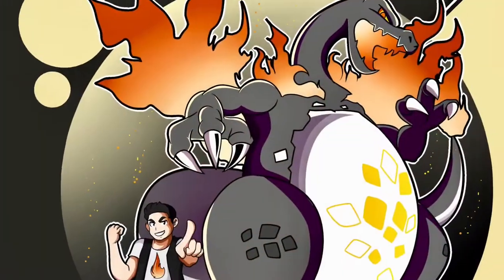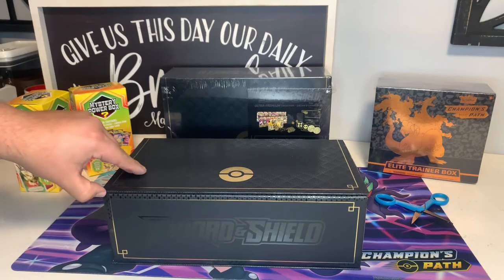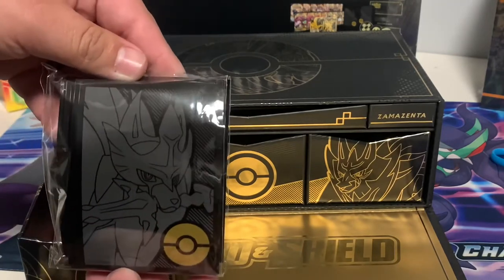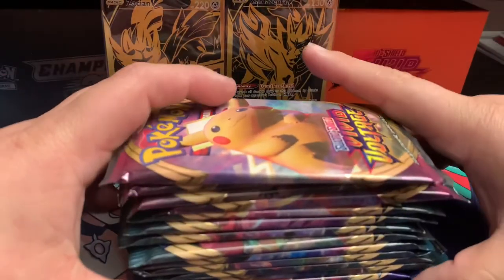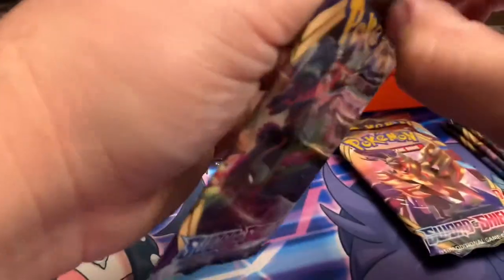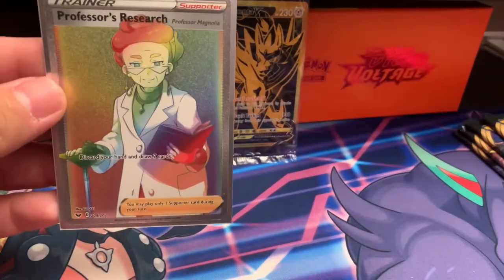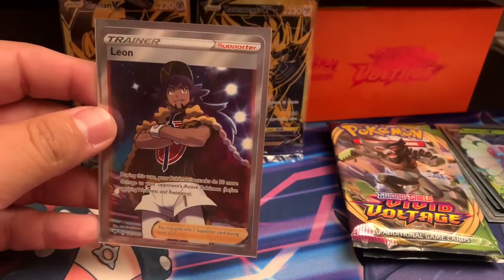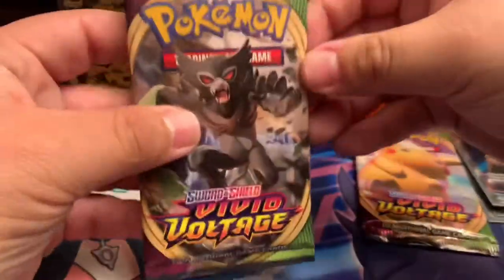Sword and Shield Ultra Premium Collection Unboxing!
Let’s unbox the new Pokémon sword and shield Ultra Premium Collection box. Featuring 16 booster packs, metal game dye and markers, and gold promotional cards not yet available in any other set in the US.